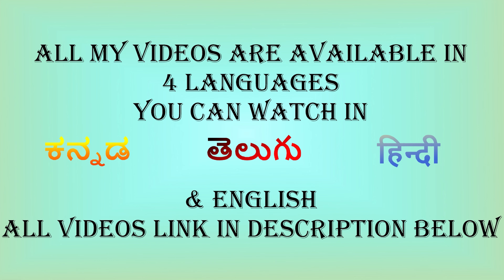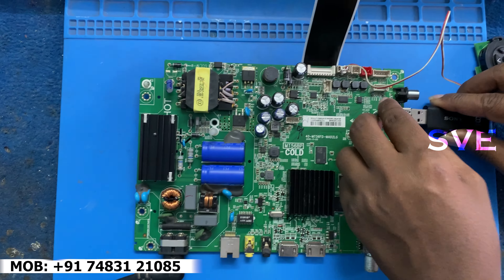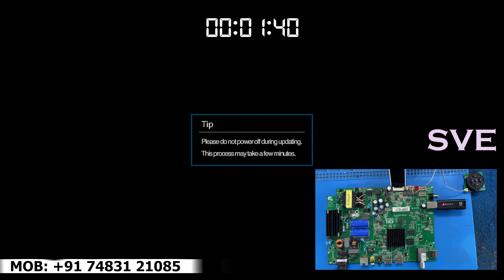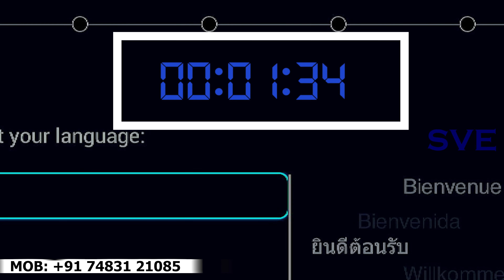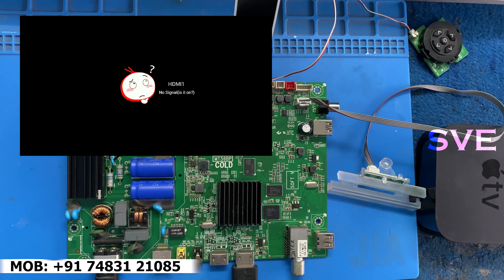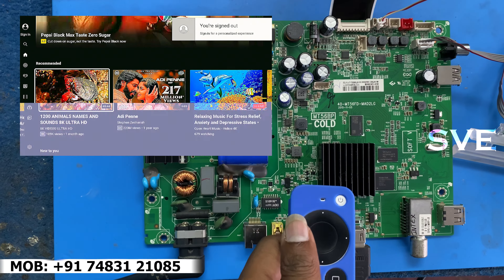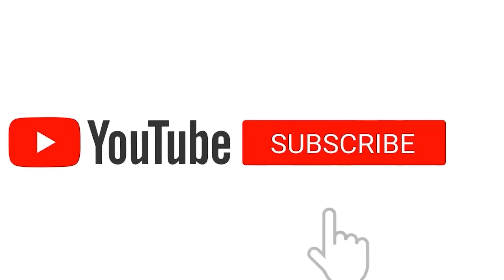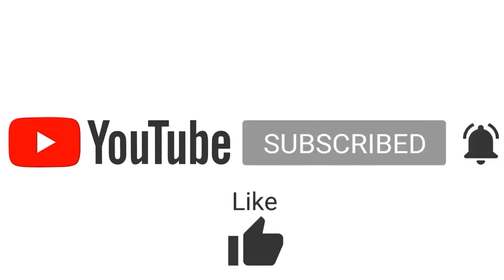40-MT56FD-MAD2LG | intex restart problem | logo hang | LED-4301 FHD SMT | English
Hi friends,

you can watch this video in 4 languages click below link to watch in other languages

you can watch my channel in 4 languages